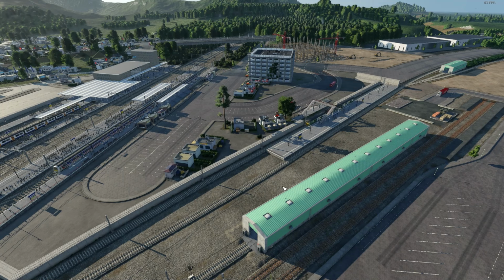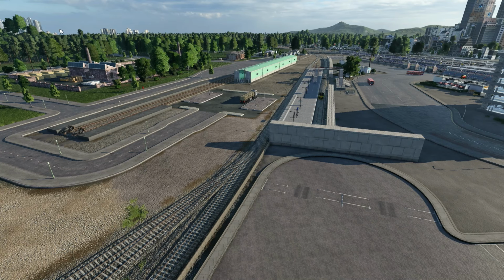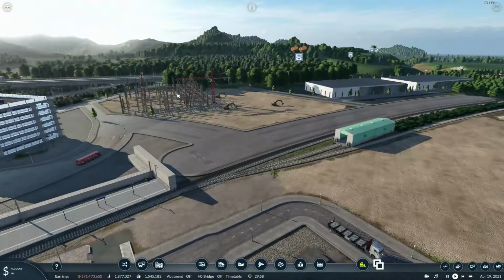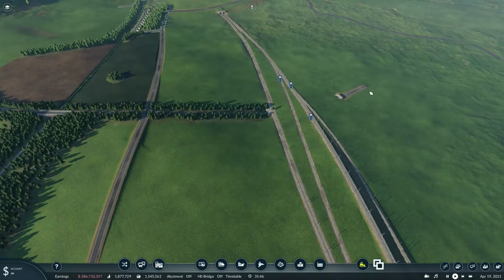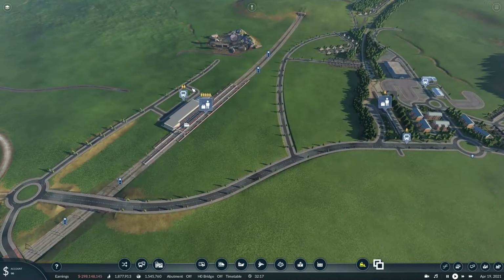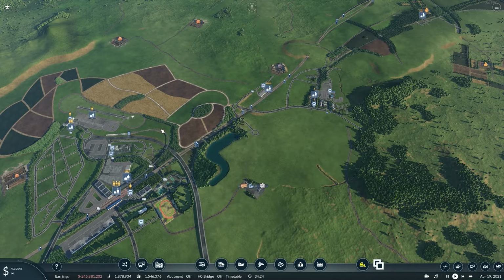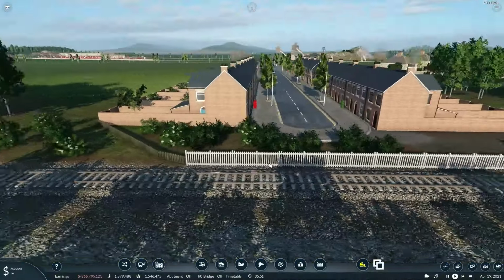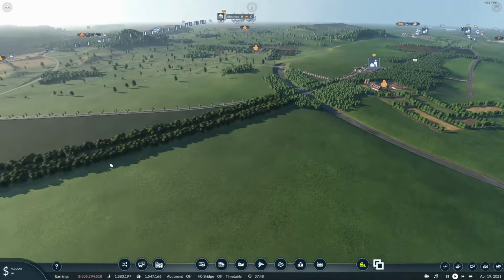St Albans Abbey to Watford Junction - ON Transport Fever 2!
We are back, BACK on the UK Inspired Rail Network!

👉DGUK On Amazon Music